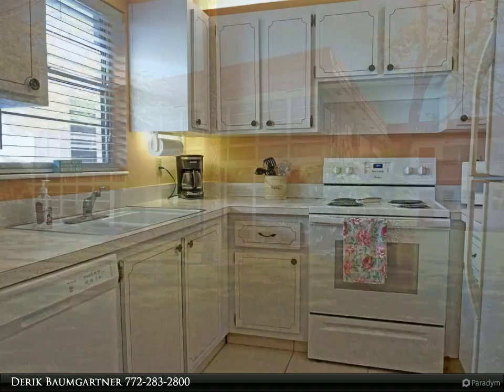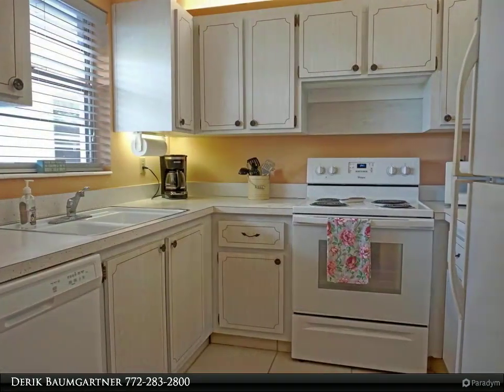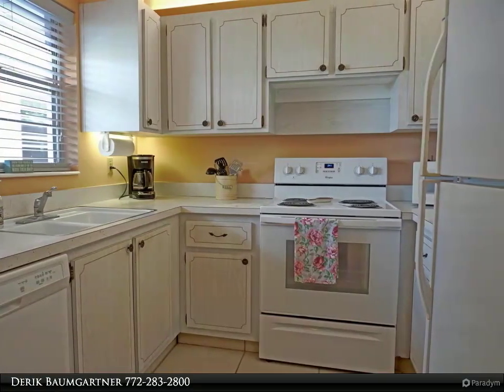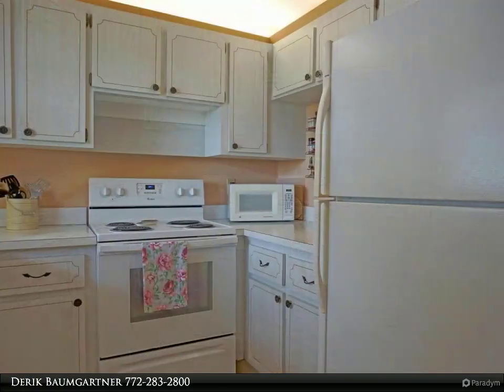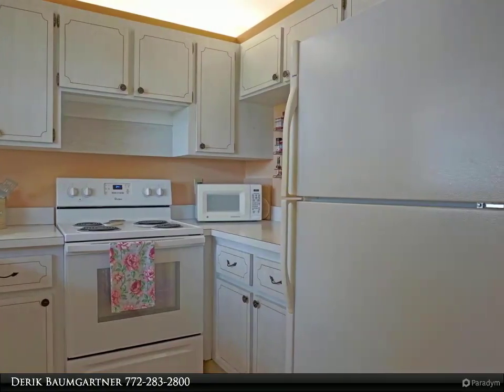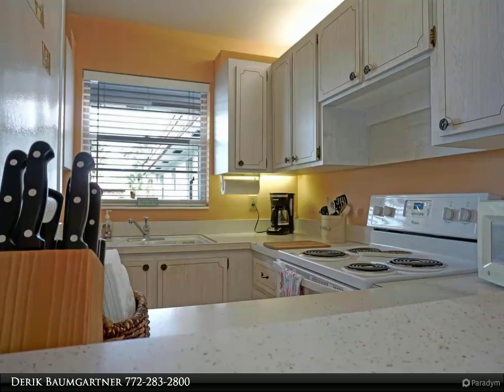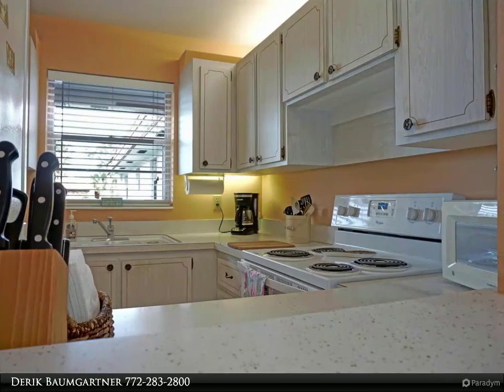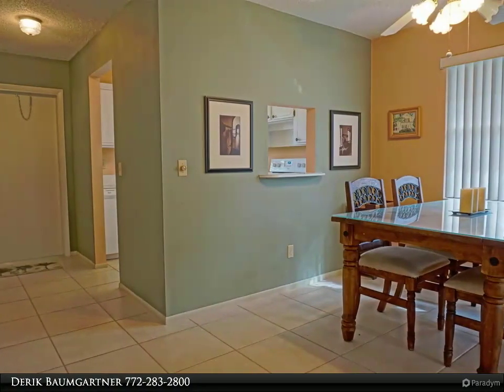Berkshire Hathaway HomeServices Florida Realty - 2600 SE Ocean Boulevard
2Bed 2Bath 2nd floor corner condo offered fully furnished. Sliding Glass doors open to large glass enclosed Porch from living room & master bedroom. Spacious storage closet on porch. Newer Rheem A/C in 2014. Great location just a short walk to community club house with Pool, Dance hall, Library, Gym, Shuffleboard & workshop. Close to shopping, restaurants, and beaches. Interview required prior to closing. for application & rules & regulations. Sold As Is with Right to Inspect. $100 application fee. No pets or Pick-up trucks.

Derik Baumgartner
Berkshire Hathaway HomeServices Florida Realty